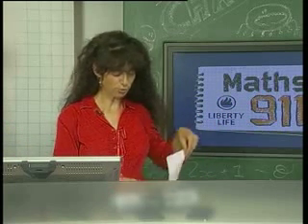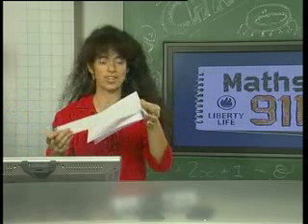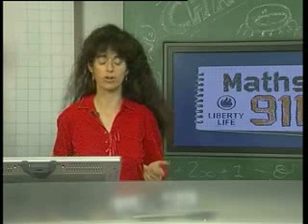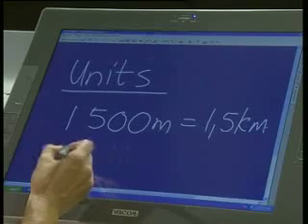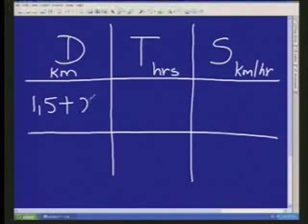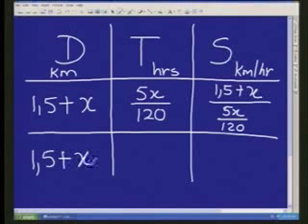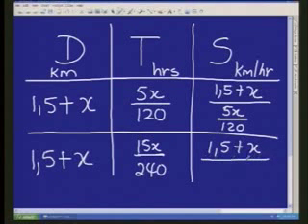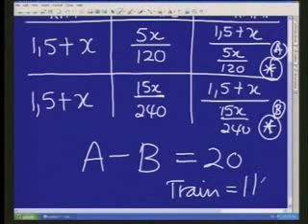Maths911 live Show: Maths911 Challenge Question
with:Dina Goncalves Maths 911 Challenge Question